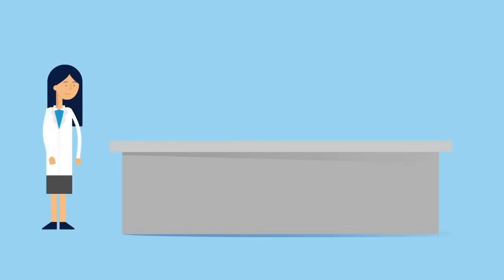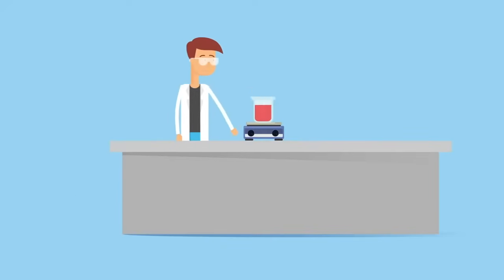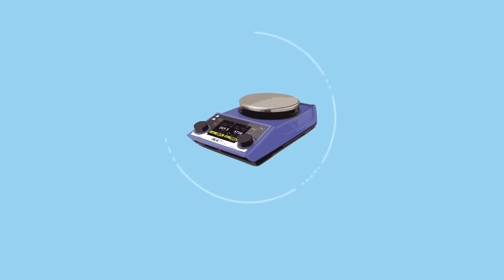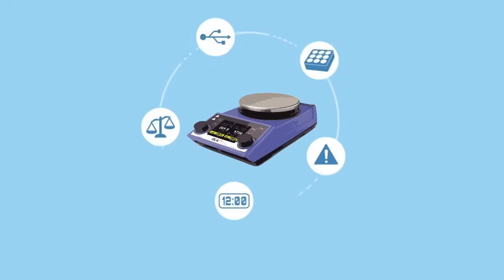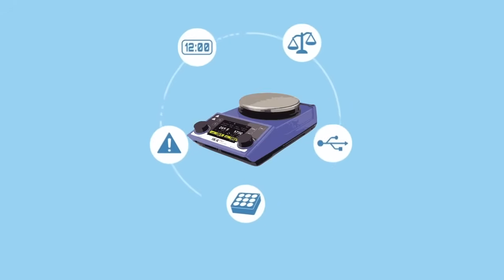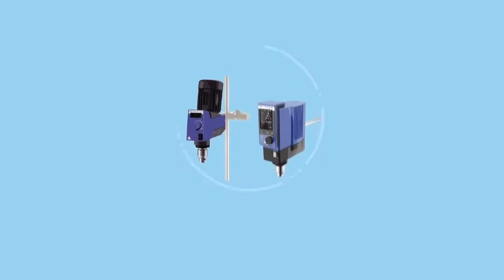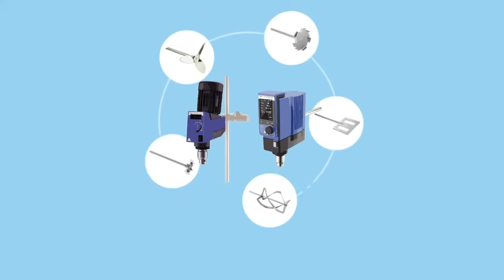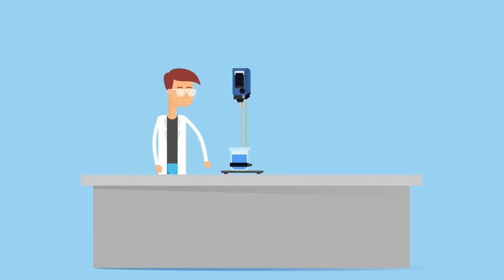Imlab - Selecting a Magnetic or Overhead Stirrer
Kom in deze video meer te weten over wat er komt kijken bij de keuze voor een magnetische roerder of een bovenroerder.